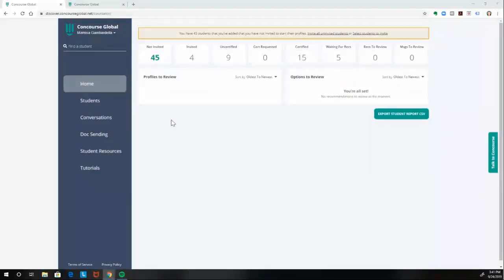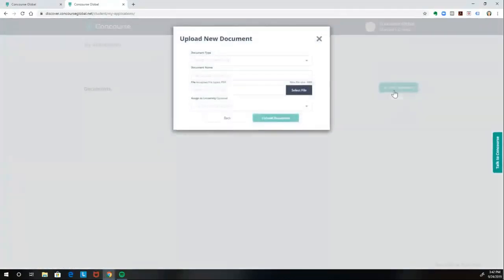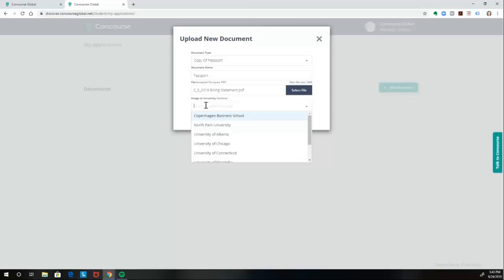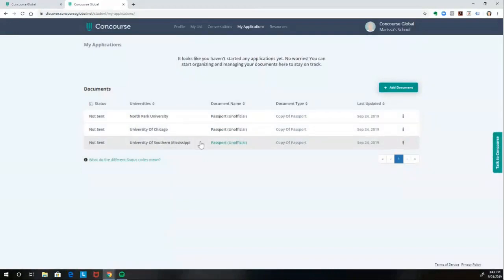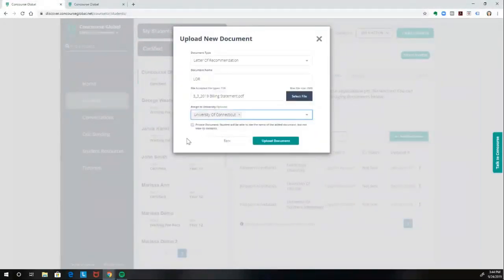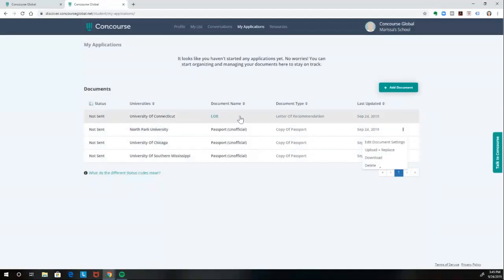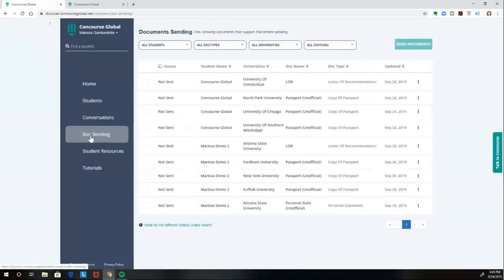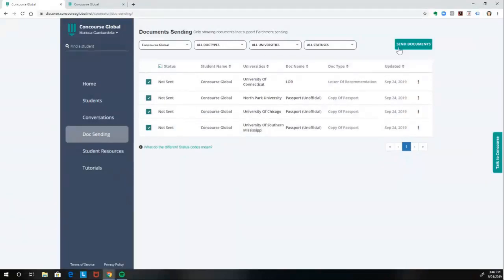Parchment Tutorial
How to send documents through Parchment on the Concourse platform.